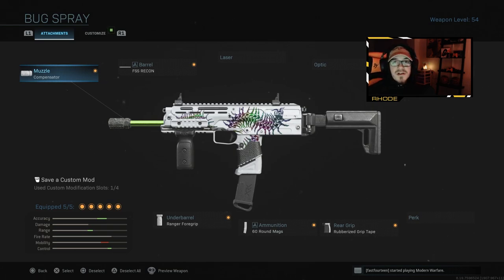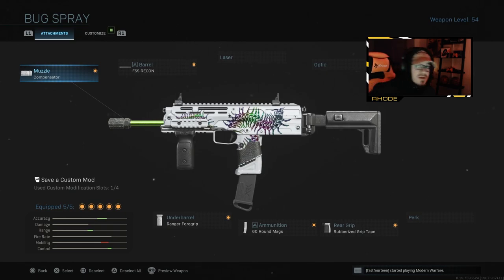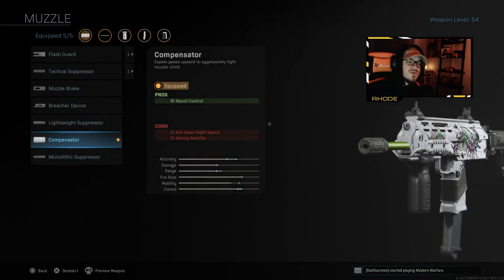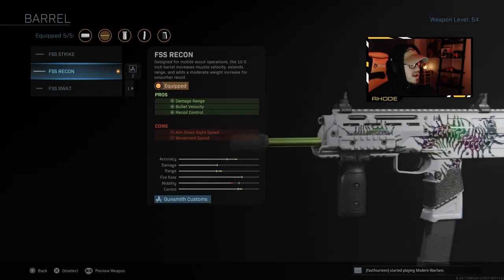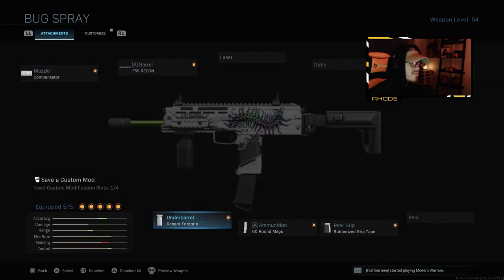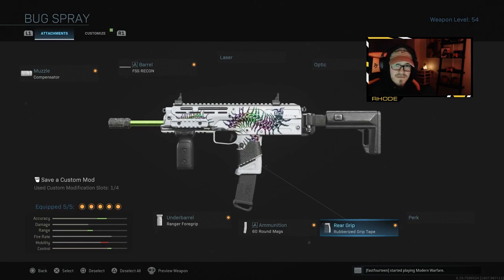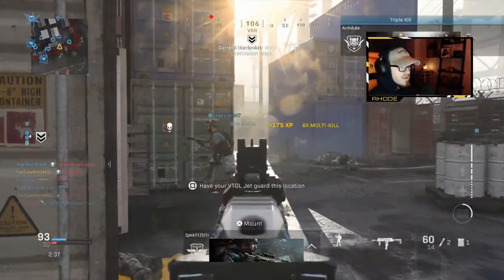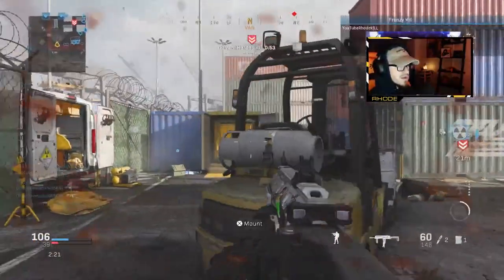OVERPOWERED.. NO RECOIL MP7 Class Setup in MODERN WARFARE! BEST MP7 SETUP for MULTIPLAYER/WARZONE!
Using the NO RECOIL MP7 CLASS SETUP!

Welcome to the channel! I appreciate you taking your time to stop by! Love all my supporters and lets keep this thing going strong.😤❤💪🐐